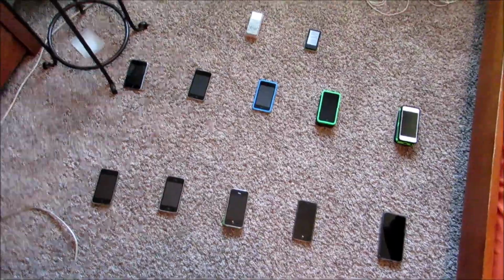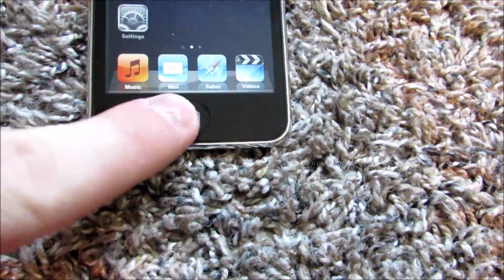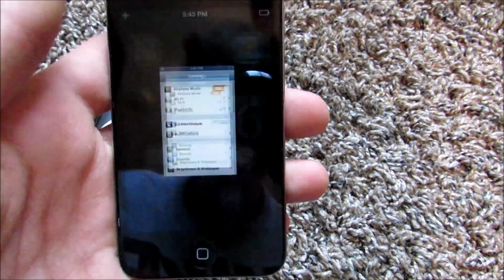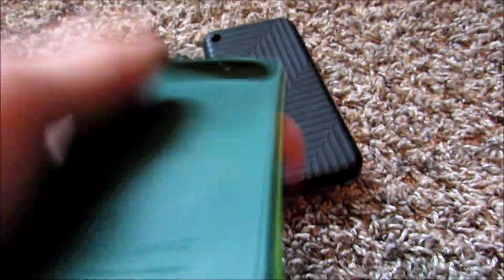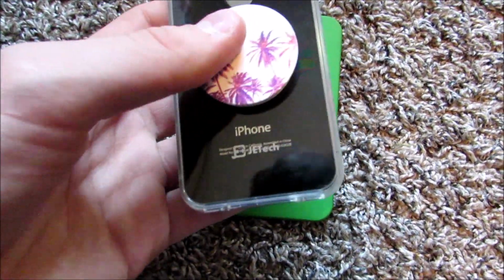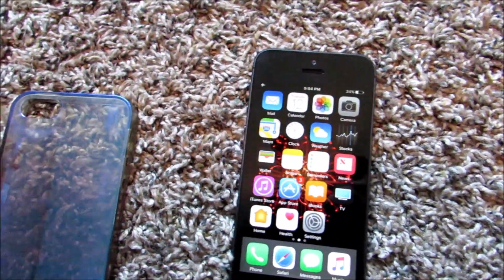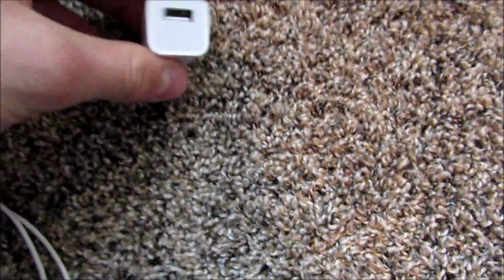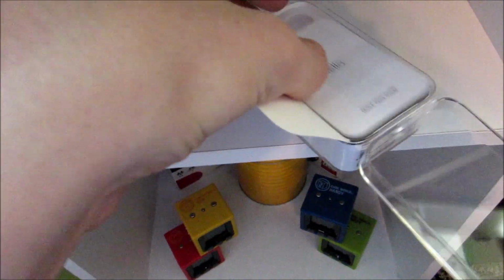My Apple Collection! | TrevorM